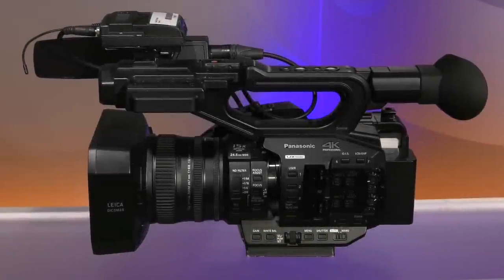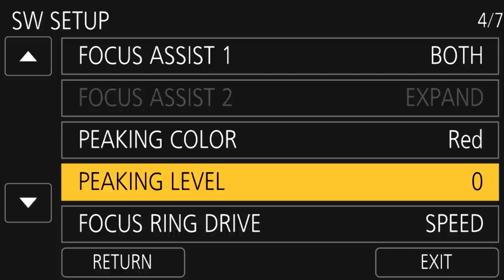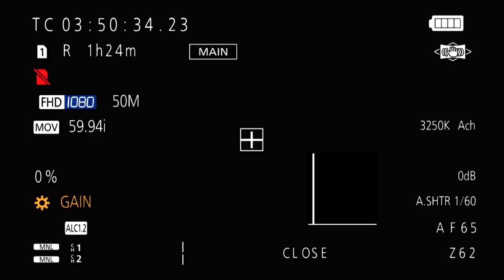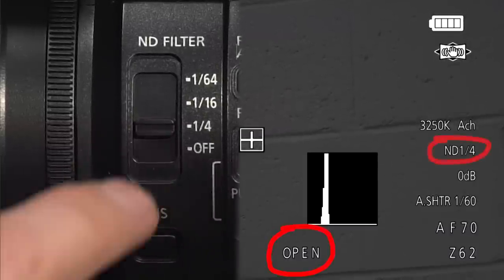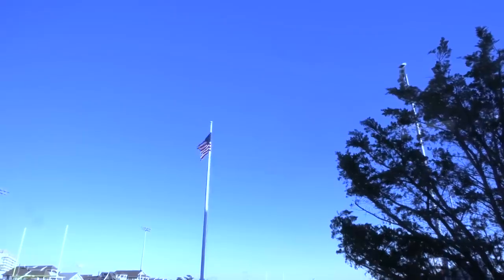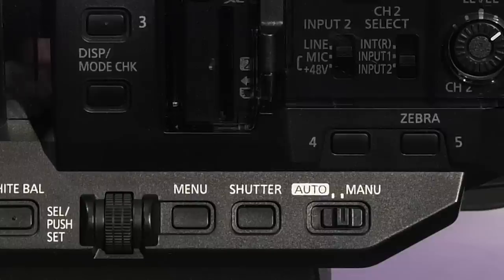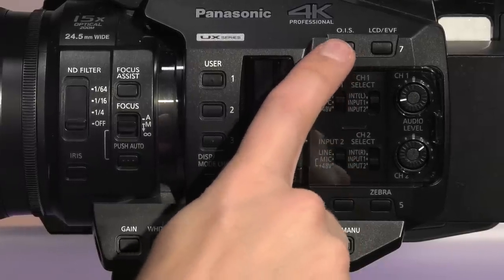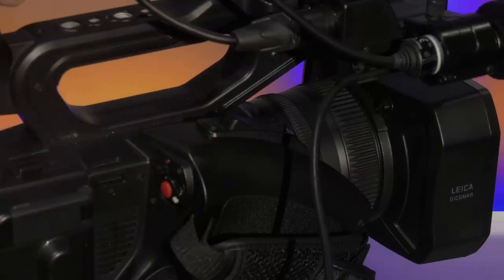Panasonic AG-UX90: Video Operation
A quick beginner's overview of how to setup and use the Panasonic AG-UX90 for E.N.G.-style video production work.

Topics Covered:
0:09 Manual Operation Mode
0:14 Zoom
0:29 Focus
2:04 Iris
2:54 ND Filters
3:29 Gain
4:09 White Balance (WB)
5:50 Shutter
6:45 Image Stabilization (OIS)
6:59 Switching Between the LCD/EVF
7:23 Recording
7:37 Playback